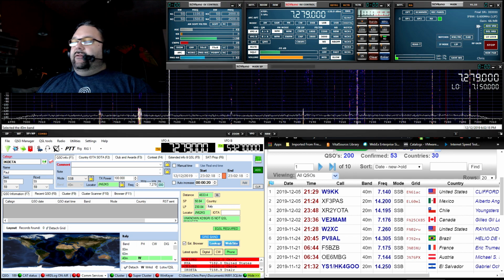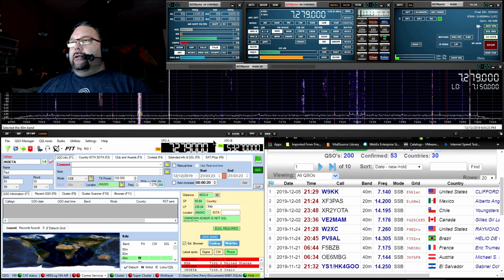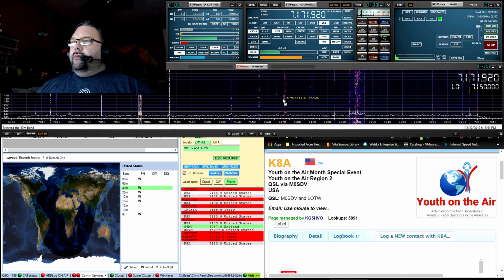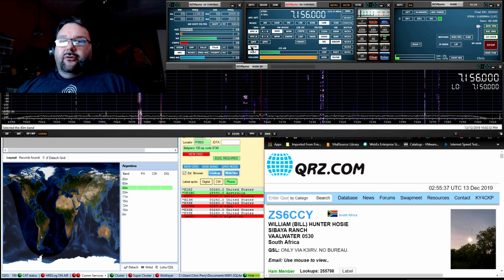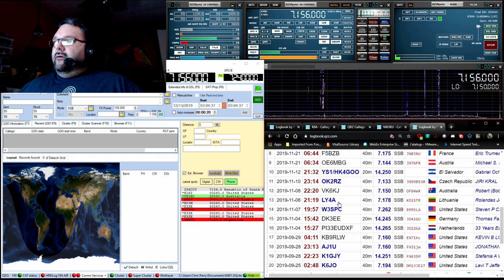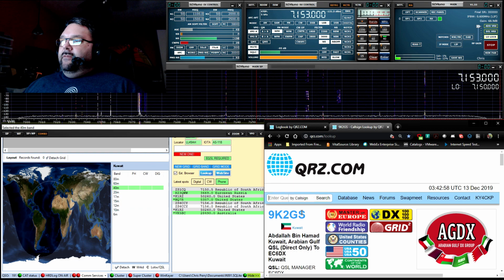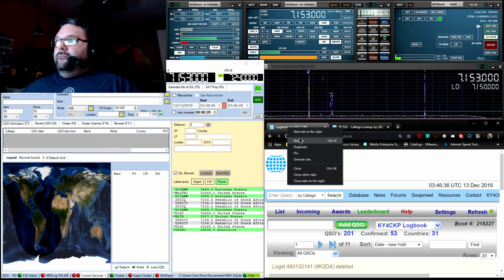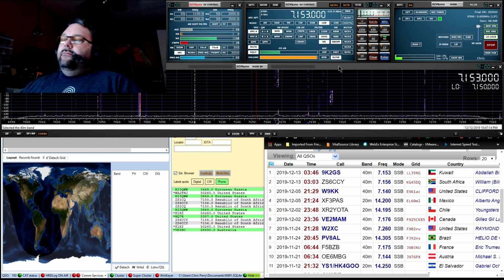LCARA HAM Radio: Part 4 - Tools for the effective operator! Making contacts!!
In this final part to our effective operator series Chris KY4CKP demonstrates using the various components sdr/log4om/qrz.com to search for and make some nice DX contacts!

2M Nets:
Echolink - AC4DM-R

Repeaters:
2M - 146.880 PL Tone 77Hz
70CM - 443.600 PL Tone 100Hz